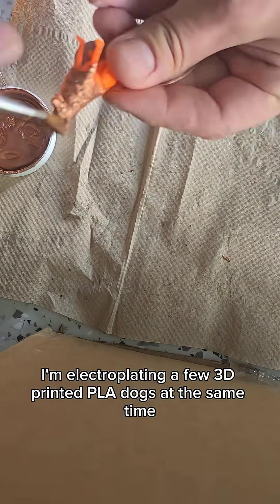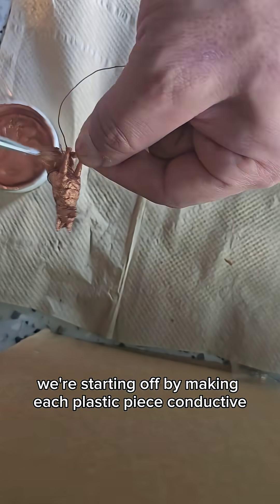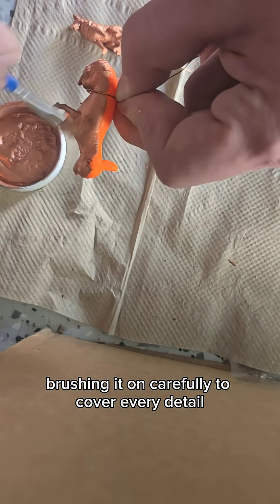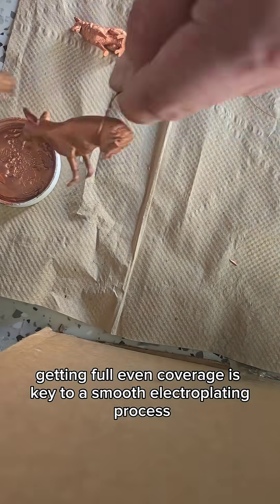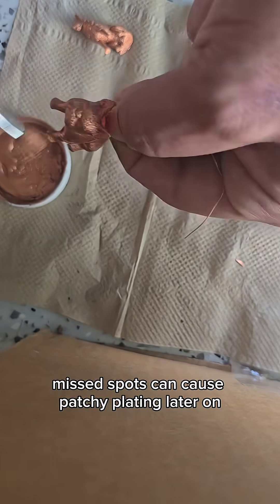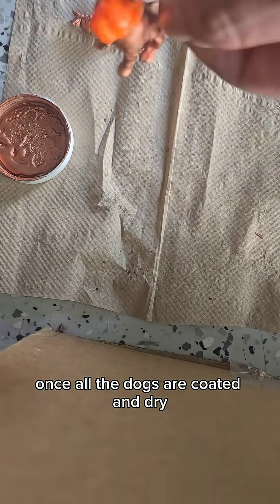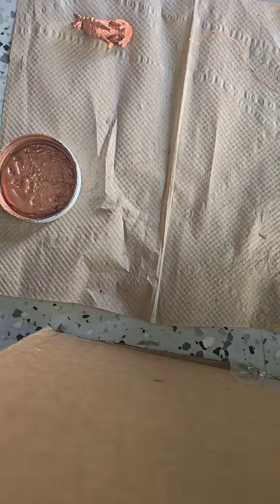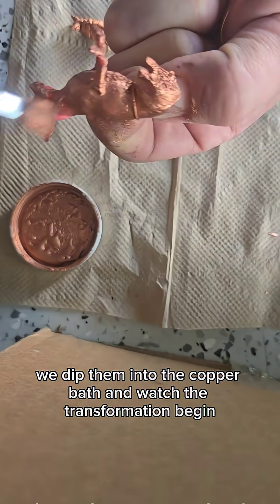Making 3D Printed PLA Dogs Conductive for Electroplating 🐶⚡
Watch how we prep a few 3D printed PLA dog models by making them conductive for electroplating! This is the first step before turning them into stunning metallic sculptures. Perfect for anyone into 3D printing, metal finishing, or custom art pieces.